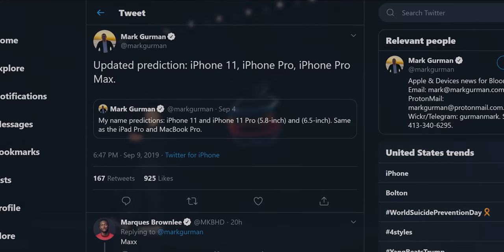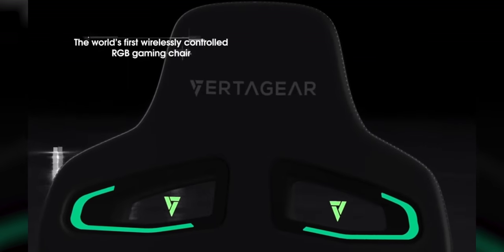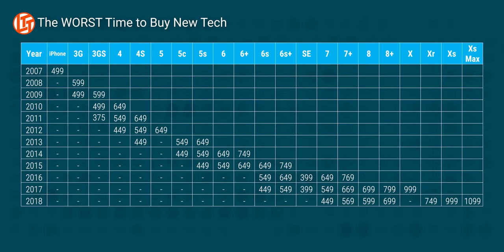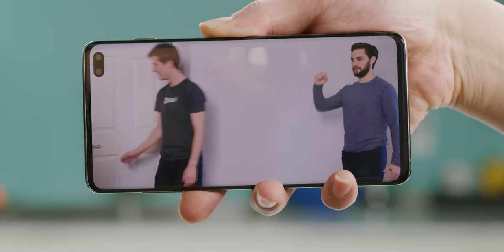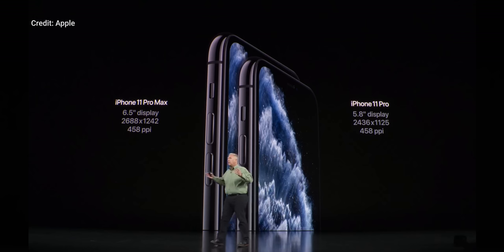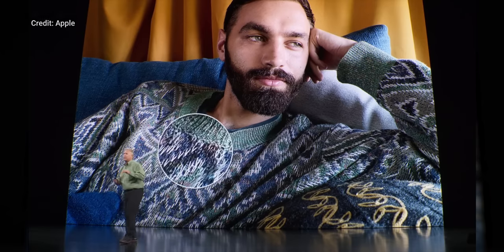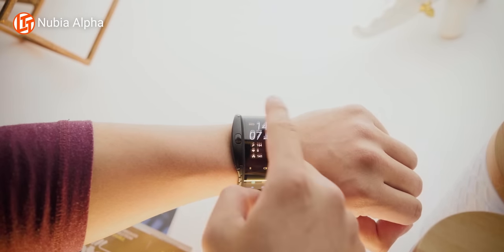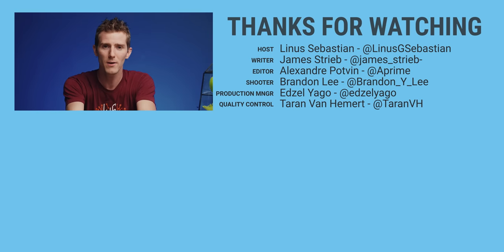Apple iPhone 11 REACTION!!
Apple has announced their new iPhone 11, iPhone 11 Pro, and iPhone 11 Pro Max smartphones for 2019- as well as the Apple Watch Series 5 and a new 7th Gen iPad!